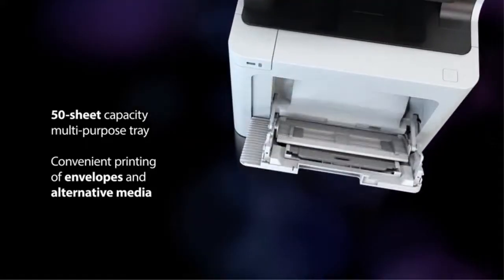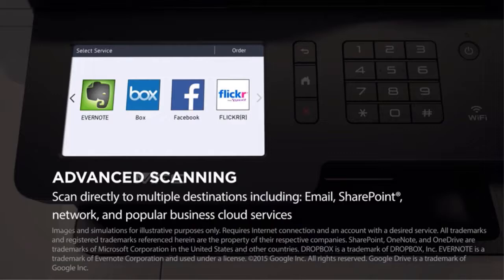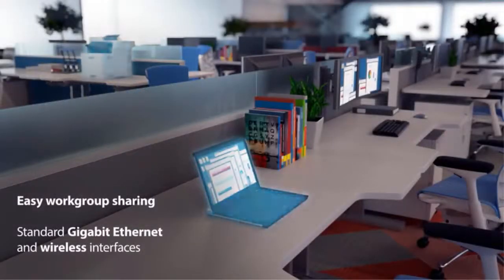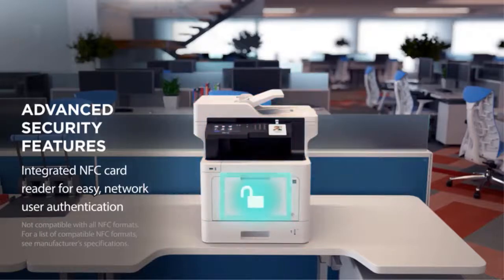Top 5 máy in Laser tốt nhất 2020